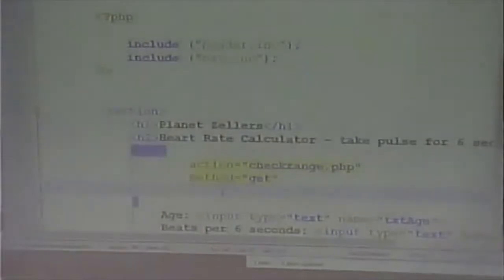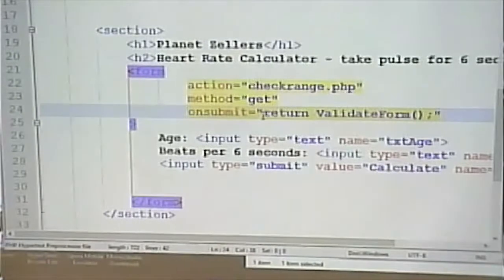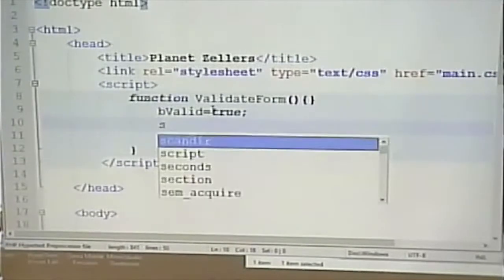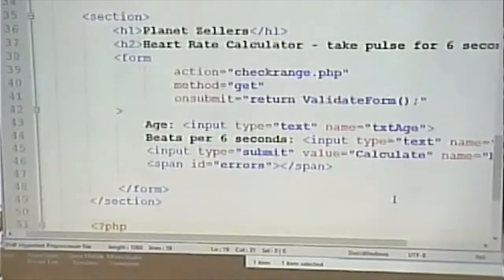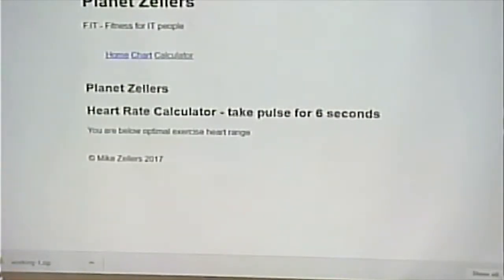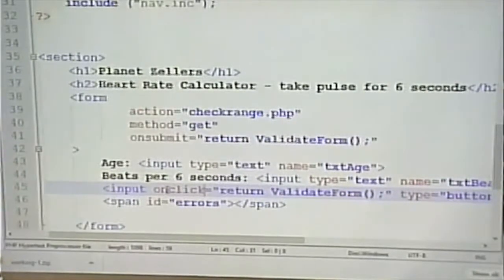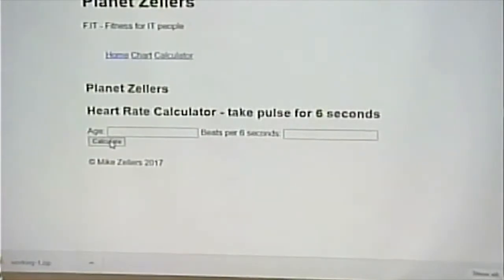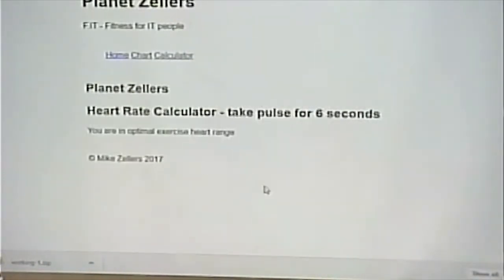CISS232 - Client/Server Scripting - Spring 2017 - Week 11, Lecture 2 - April 5, 2017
Review of Client Side Validation.
Server Side Validation